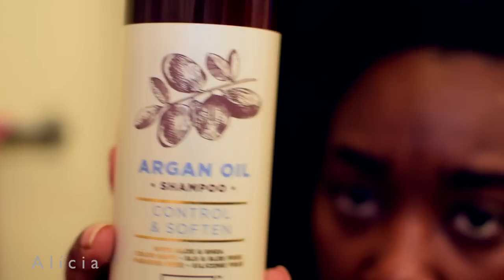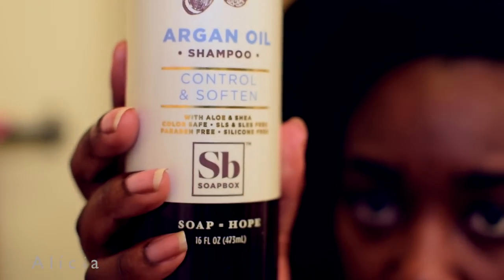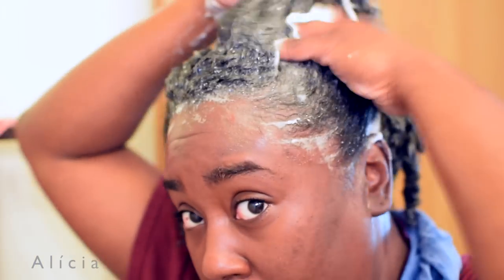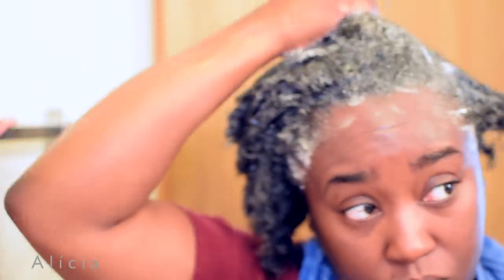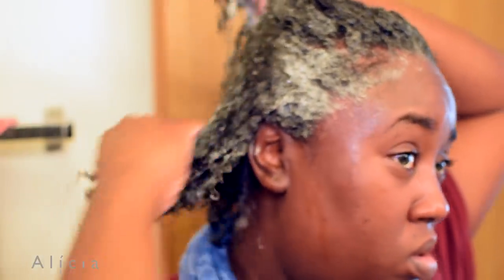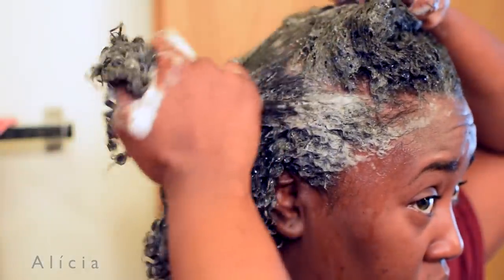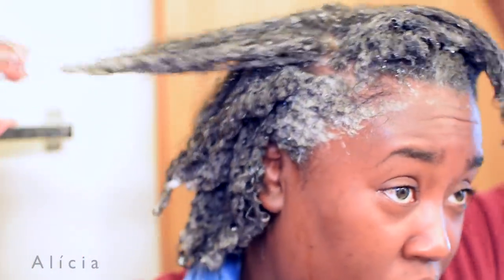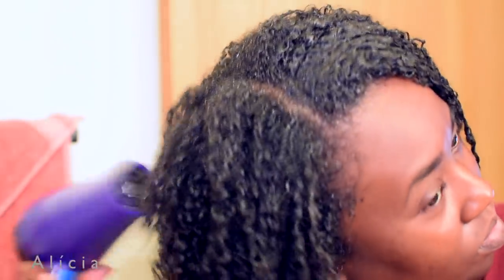BACK-2-SCHOOL Wash~n~Style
I LOVE MY CURLS!!!
SoapBox made my hair SUPER soft!  I'm guessing it's the Argan Oil! lol
What's super cool about purchasing SoapBox products is that a bar of soap is donated to someone in need.  I'm Sharing this link NOW!

IrresistibleMe have some great hair tools, extensions, etc and I love their Hair Dryer. It’s My Fave!
C O D E: “get20off”

Strands Dry, Brittle, Dull??? I Love NaturALL Club  ALL Natural Avocado Deep Conditioner. Curls define and is hydrated instantly!

There’s a Newbie in Town! FormBeauty
I love their Multi-Task Leave-In Lotion.  Give the hair a quick spray when needed!

D O N’ T    B E    A    S T R A N G E R!

B U Y    S O M E    M E R C H!